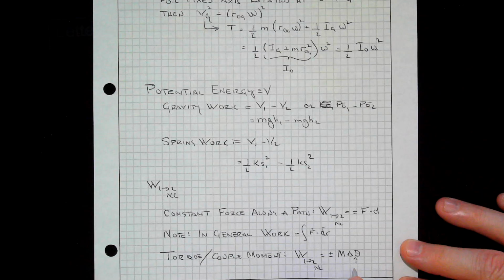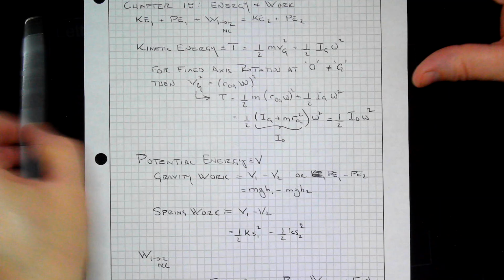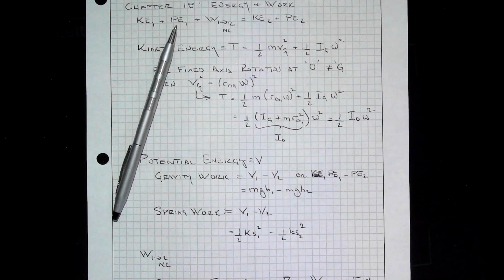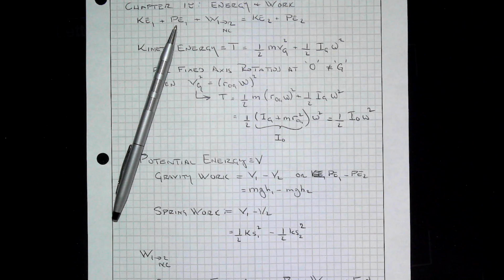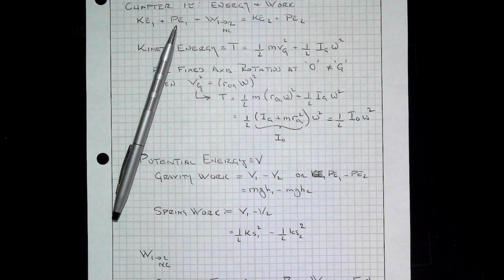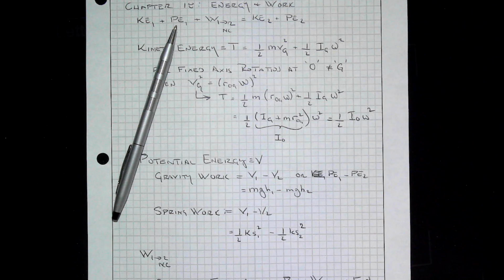Rigid Body Dynamics Chapter 5, Lecture 1